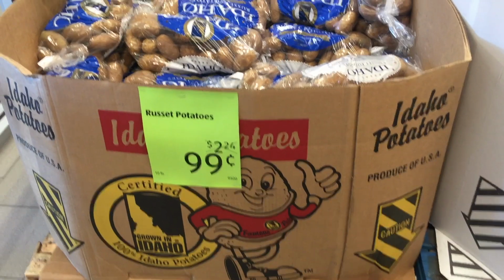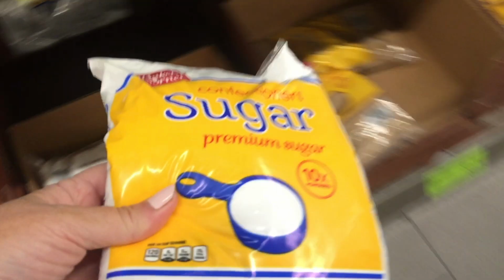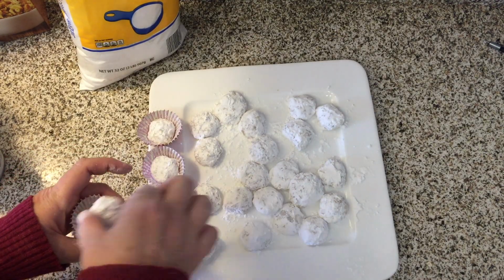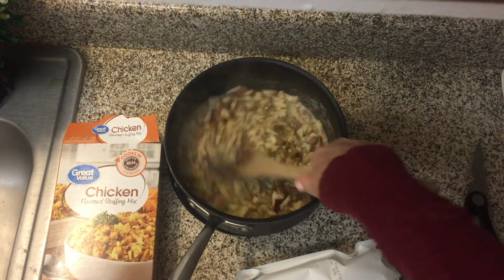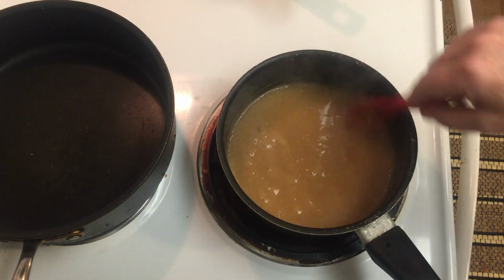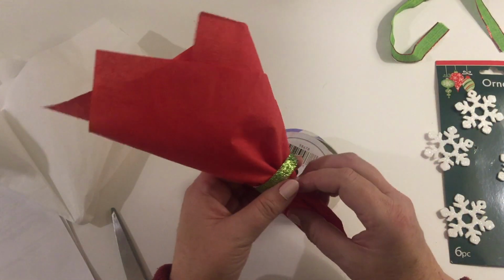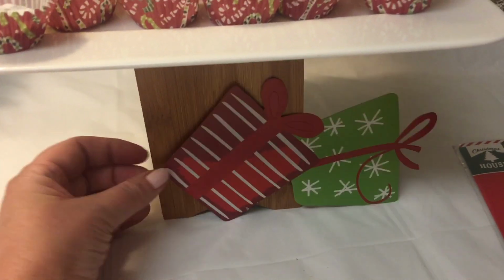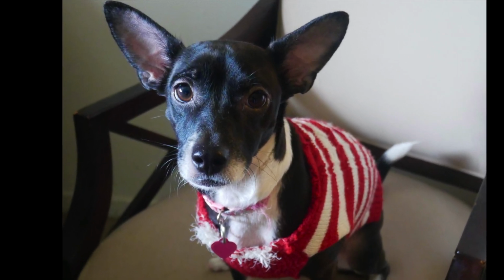I MADE CHRISTMAS DINNER FOR $11 | EXTREME GROCERY BUDGET CHALLENGE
Join me as I make a delicious and beautiful holiday meal for only $11. In this extreme grocery budget challenge, I attempt to make an inexpensive Christmas dinner by shopping at multiple stores. This huge meal includes a turkey entree with mashed potatoes and gravy, stuffing, spicy garlic green beans, bread, and mexican wedding cookies for desert.

I decorated my table with items I found at the Dollar Tree for only a few dollars. I loved the way everything turned out. Come join me and you'll discover some new recipes to try at your holiday dinner.

MY PRODUCT LINKS:

Jumbl Chilled Condiment Server with 5 Removable Containers

Hamilton Beach 6-Slice Countertop Toaster Oven with Easy Reach Roll-Top Door

Grocery List

10 pound bag potatoes $0.99 ALDI
Cornbread stuffing Great Value 0.78 Walmart
Green beans- peppery garlic flavor $1.59 ALDI
Thin turkey slices  $2.95 ALDI
Gravy Great Value turkey gravy mix $0.8 Walmart quantity=2
Cranberry sauce $0.89 ALDI
French bread 1 Walmart
Powdered sugar $1.49 ALDI
Pecans $1 Dollar Tree

Total =$11.49

Cheese Ball $2.49 ALDI
Crackers $1 DOLLAR TREE